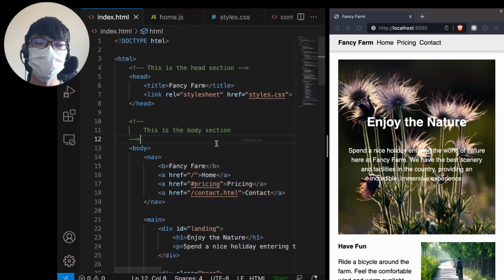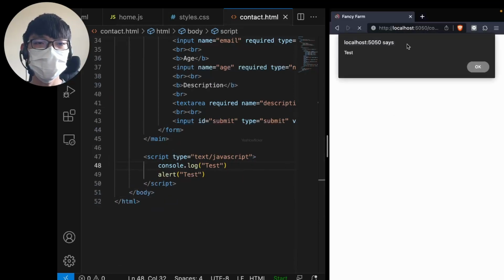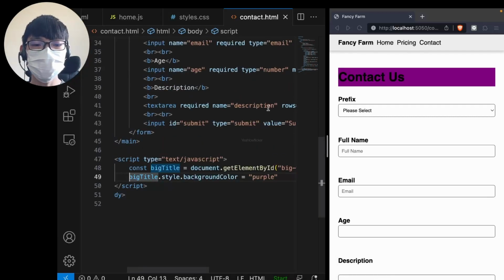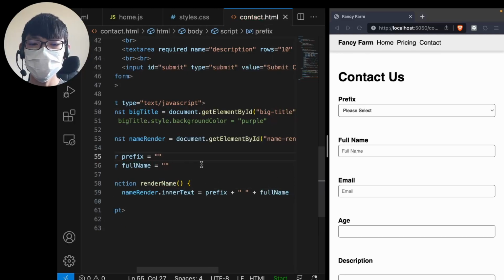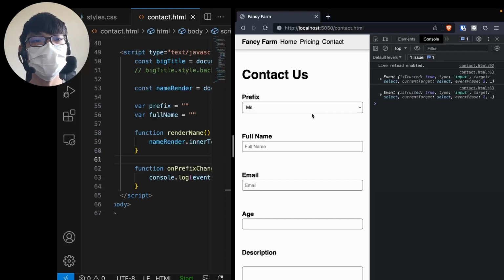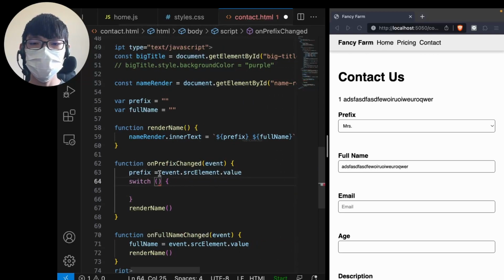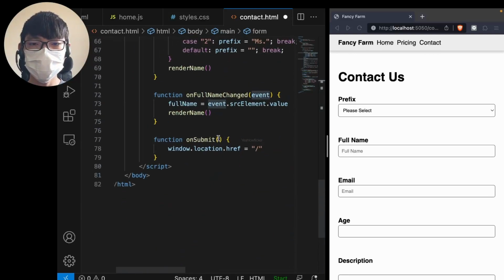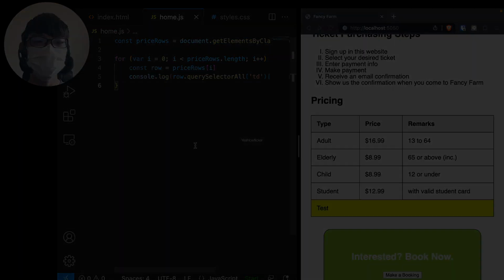JavaScript Basics | Static Website Tutorial (2023) | EP 4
Learn how to add custom code logic to our webpage using the power of JavaScript! In this video, I will show you how to display messages, adjust element content, change element styles and handle events within a webpage. This would give you much more freedom to improve your website.

The Static Website Tutorial aims to help you learn the basics of building a static website. If you want to step into the world of web development, this is the perfect starting point for you. I will explain everything you need to learn, build and deploy a static website.

Chapters:
00:00 Introduction
00:23 Adding JavaScript to HTML
01:52 Console Log
02:22 Alert
02:38 Referencing & Modifying HTML Elements
04:55 Dynamic Text Content
06:13 Functions
07:54 Event Handling
10:43 Switch-Case Statements
12:33 Submit Button & Page Redirects
13:57 Accessing Child Elements
15:37 Ending

With many thanks to the following music providers:

1.
"Investments" by Infraction and OddVision Media

2.